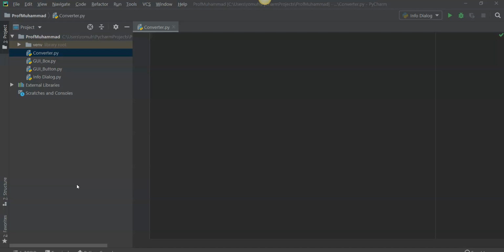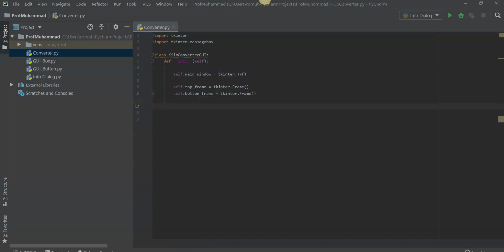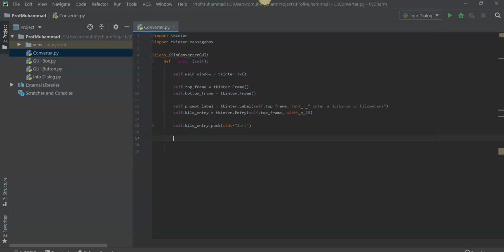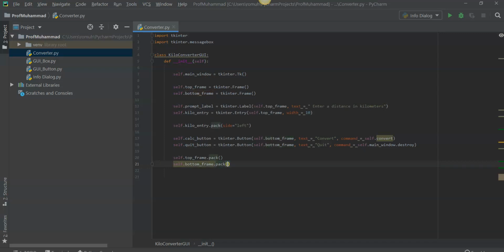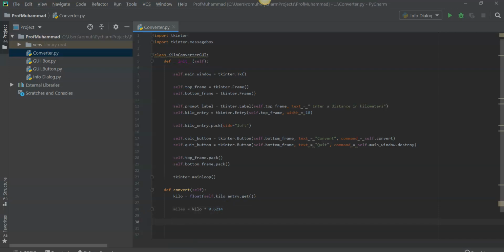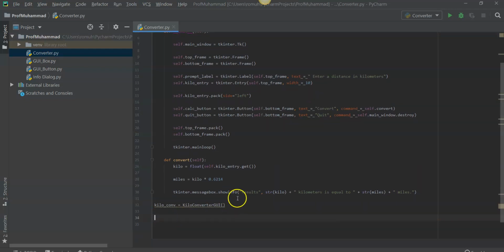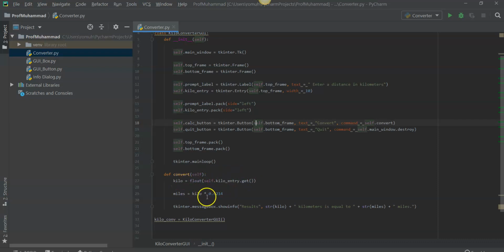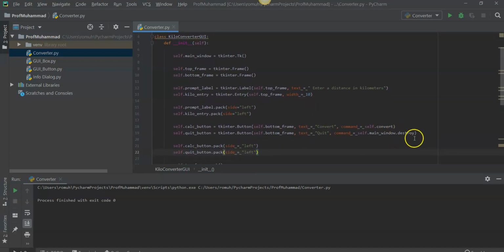Entry Boxes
In this instructional video we will review a basic Entry widget.